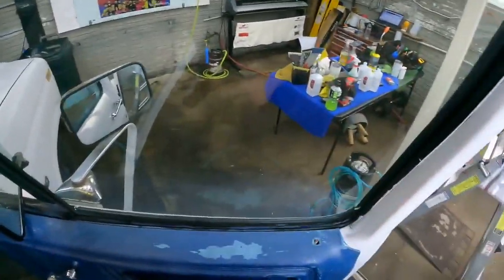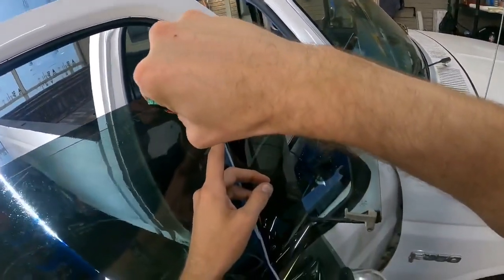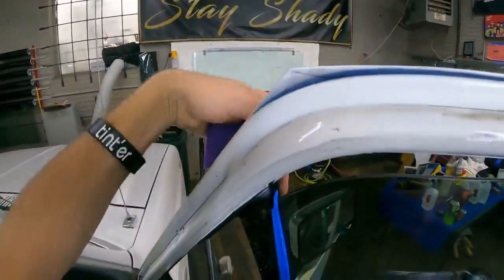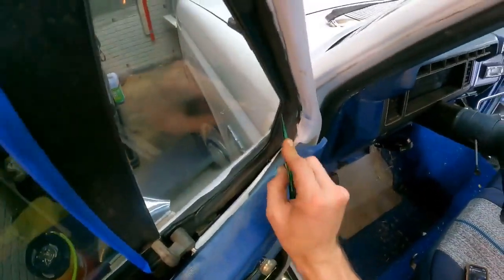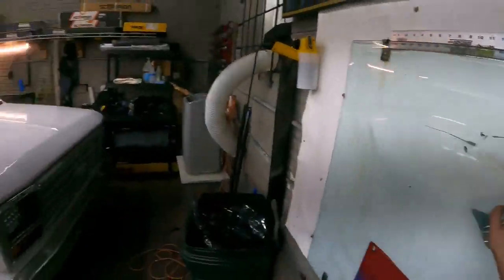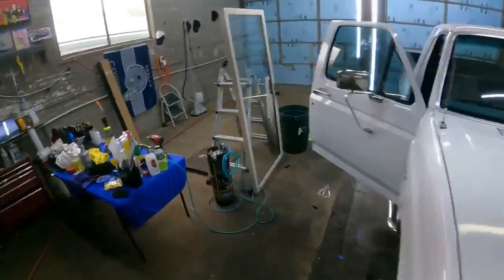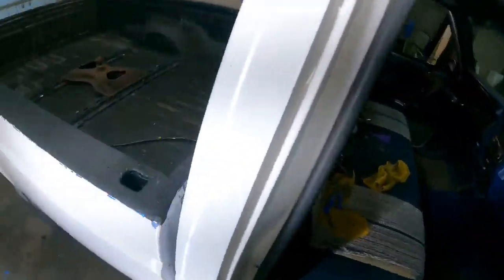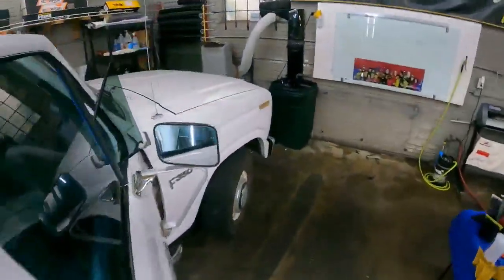Tinting an Old Ford Truck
In this video you will see how I use Elmer's Glue to keep this install nice and clean on this older model Ford truck.

Thanks for stopping by! Come watch me tint some windows!